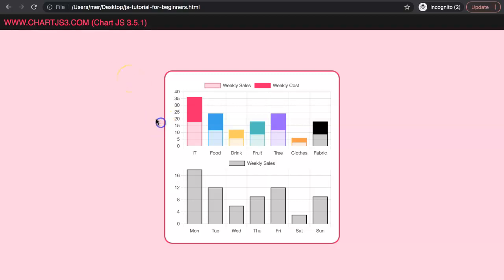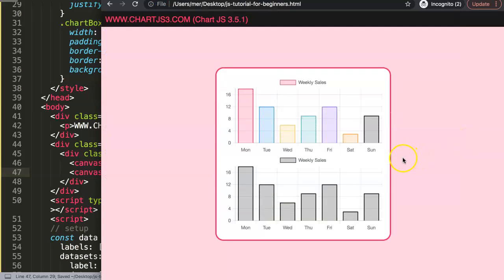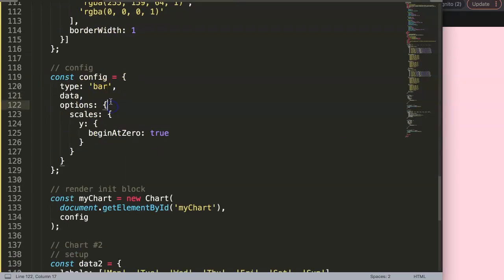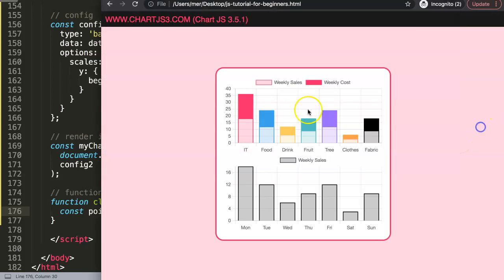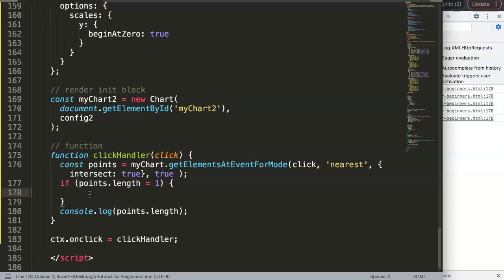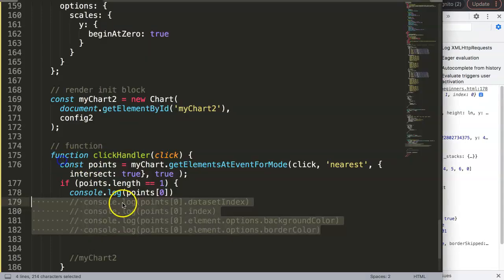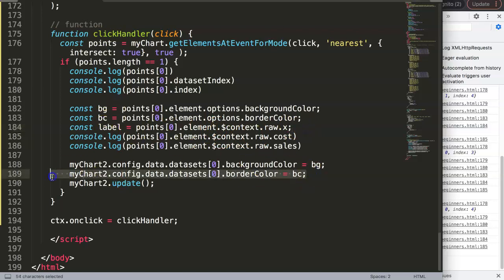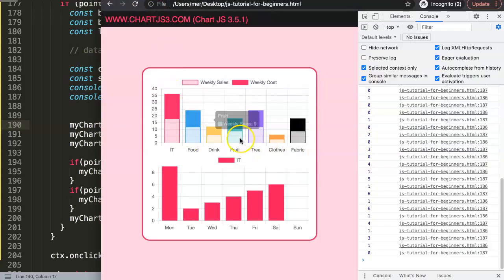How to Create Clickable Stacked Bars that Updates Another Chart in Chart.js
In this video we will explore how to create clickable stacked bars that updates another chart in Chart.js. With Chart.js we can connect charts together with a dynamic onclick. We will explore how to update another chart once you select a specific bar. It will display specific data that is matched with that specific bar.

The structure for a stacked bar is slightly different and needs a small tweak compare to another video that covers how to created a standard bar chart.

For this we will be using advanced options such as data structures which is very powerful for Chart.js. This topic is a great way for more advanced dashboards that are intuitive and userfriendly. Let's explore how to do this right now!

This is part of the Chartjs Viewers Question series. Where we answer viewer questions. This question was asked by one of our viewers. A special thank you to Kyle Molyneux asked for asking this question

▬ Materials/References  ▬▬▬▬▬▬▬▬▬▬

Chart JS Dashboard Series:
👍 Most Liked Video Series:

▬ About Us  ▬▬▬▬▬▬▬▬▬▬▬▬